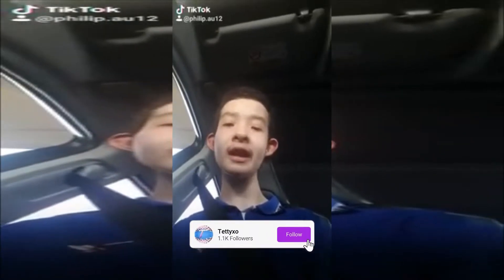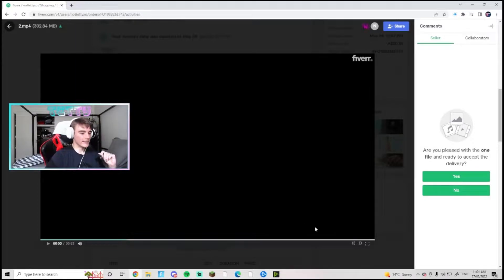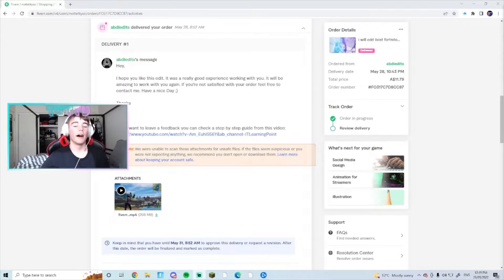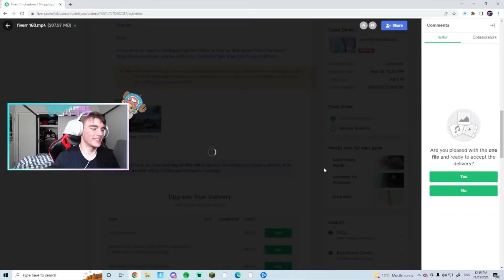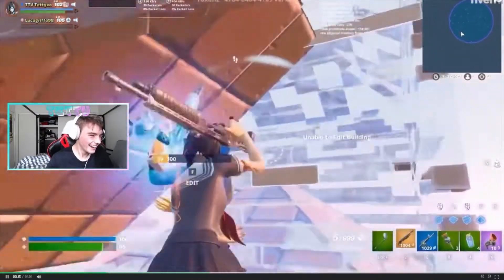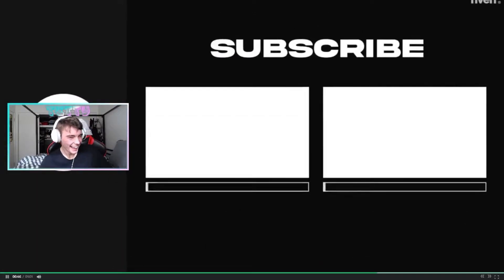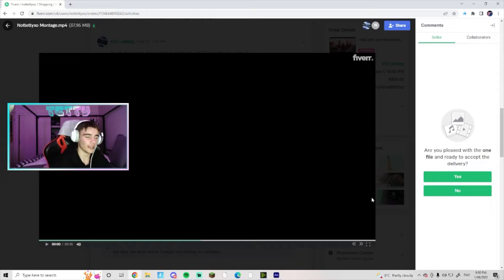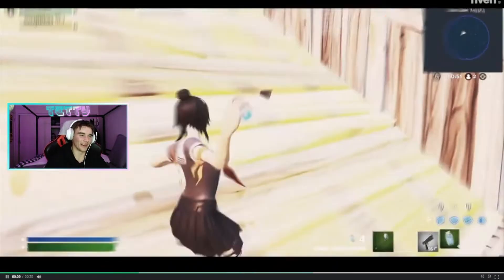I Made Fiverr Editors Create The WORST Montages...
fastest editor
editor
console
best fortnite player
faze sway
cash cup highlights
best piece control
fortnite piece control
lemonade fortnite montage
lemonade fortnite highlights